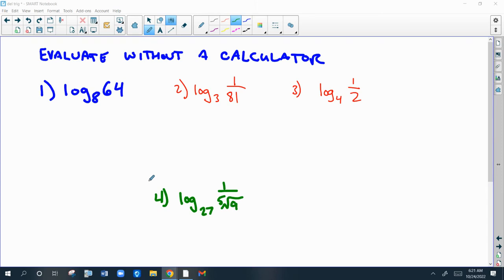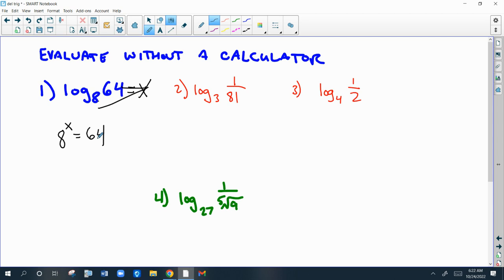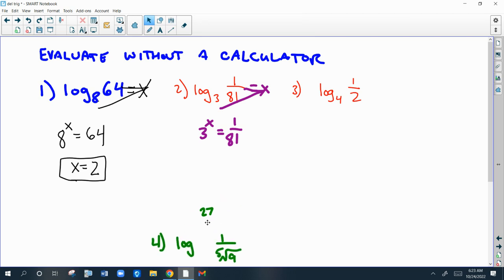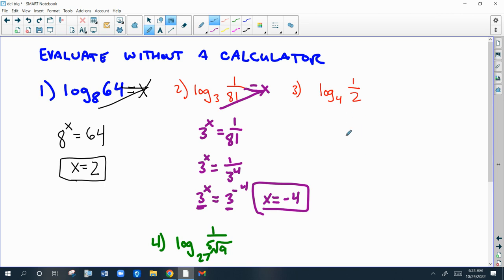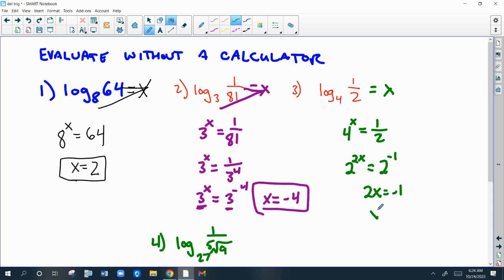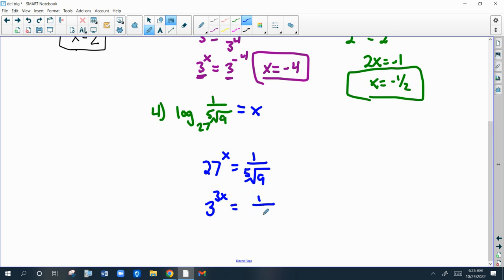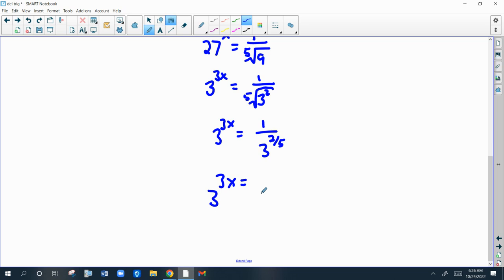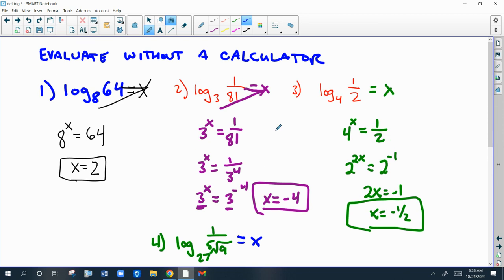3.2 Evaluating logarithms without a calculator